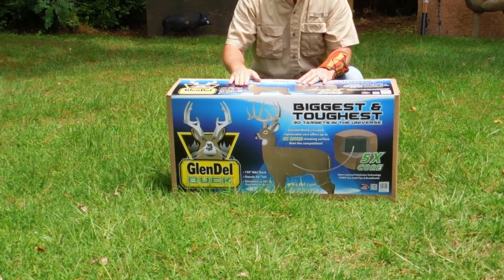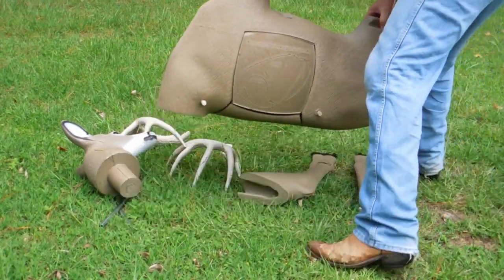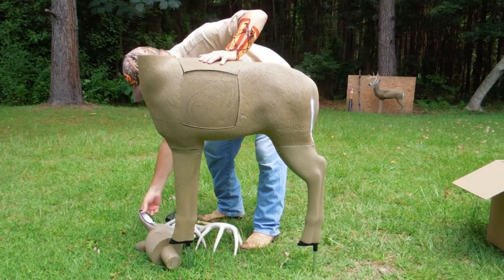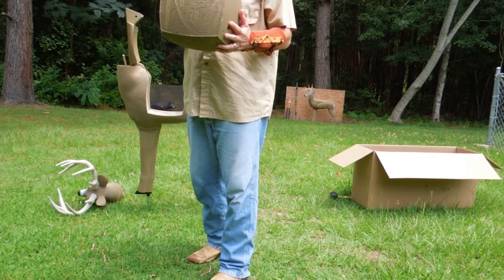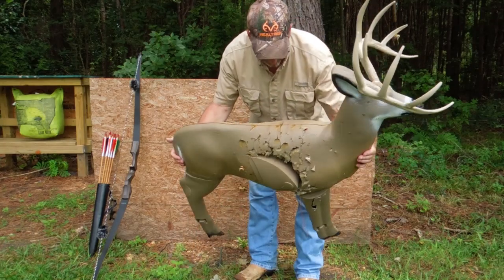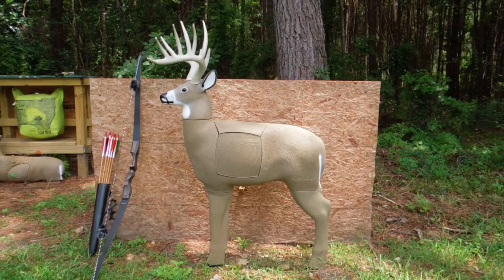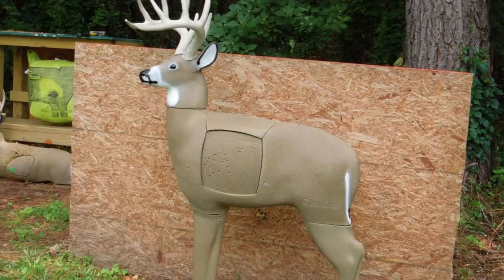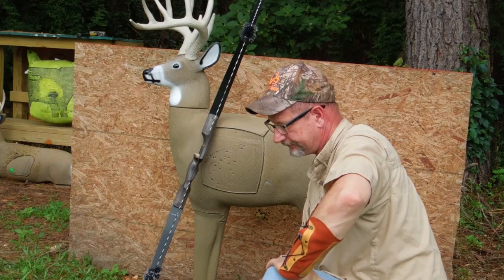GlenDel 3D Buck Archery Target Review and unboxing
In this video I review the Glendel Buck 3D Archery Target that you can purchase from Amazon for $150.00 shipped

I unbox and discuss my thoughts on the target what I like about it what I don't like about.

I then shoot some arrows into it.